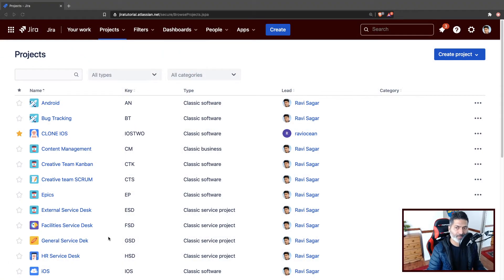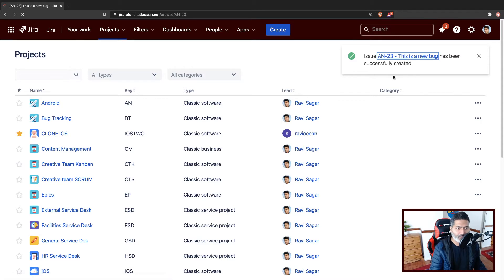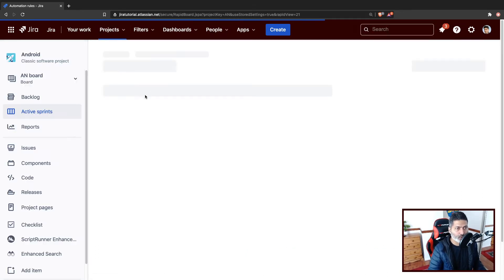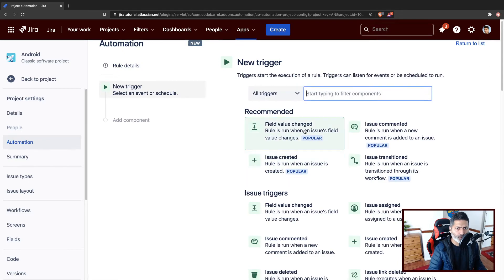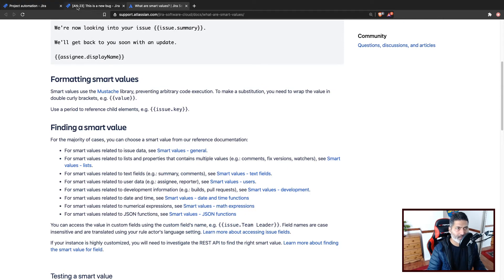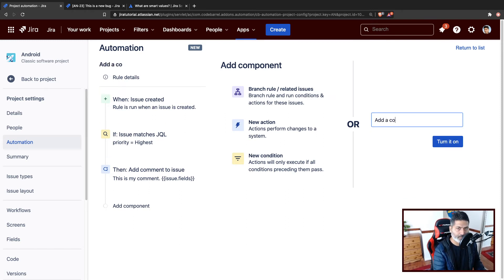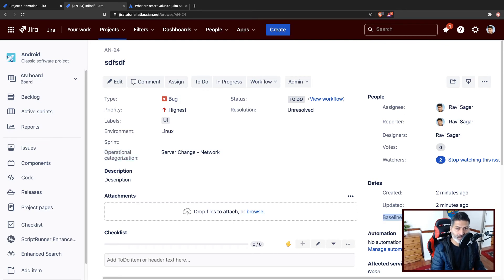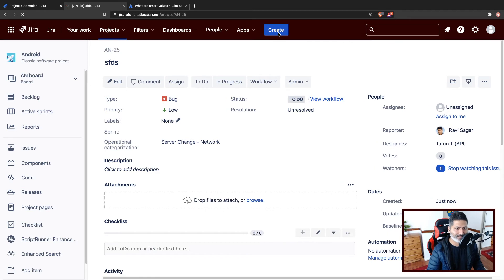Jira Cloud Automation - Start using Smart Values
Have you tried using Smart Values? Let us fetch the value of the custom field and display it in a comment.

1. Jira Quick Start Guide (Book)
3. Jira 7 Guide for Administrators and Developers (Video course)
4. Jira 7 Essentials (Video course)

5. Google Apps Script tutorials

Social